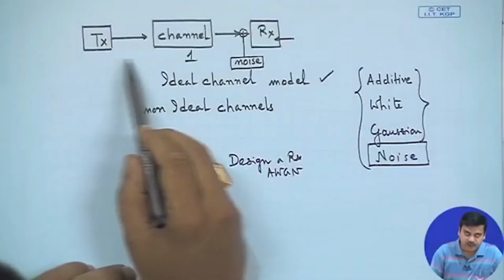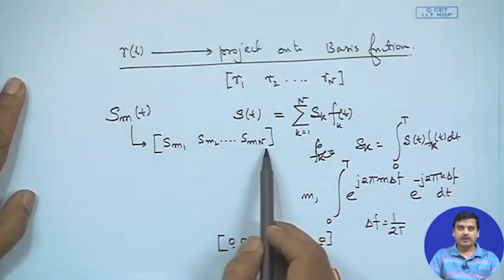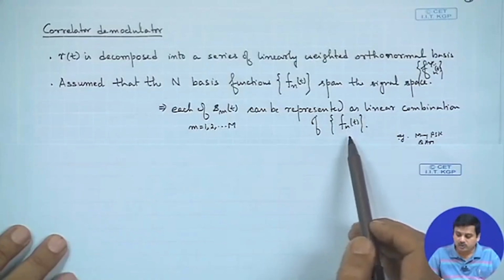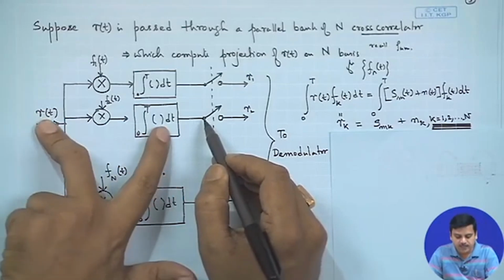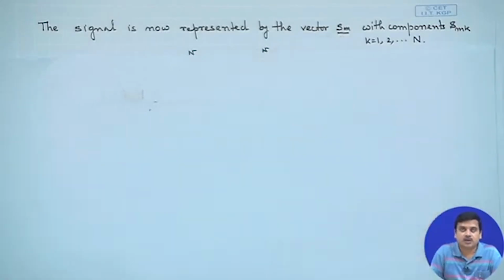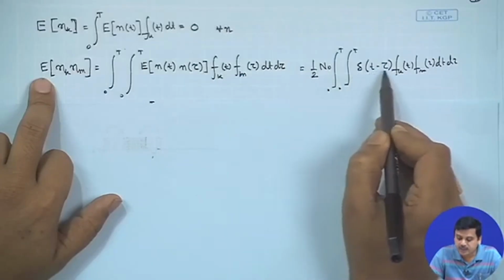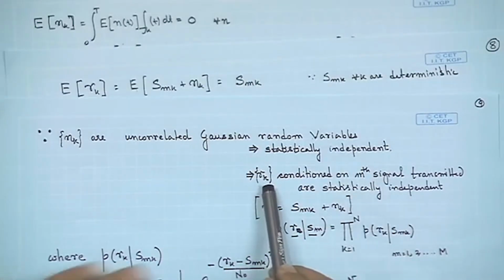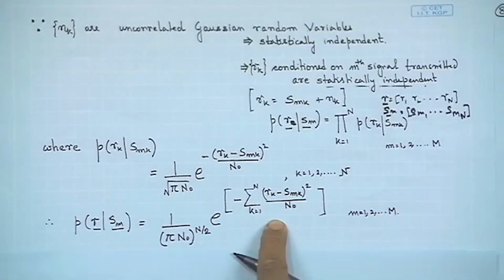Optimum Receivers for AWGN (Contd.) 2